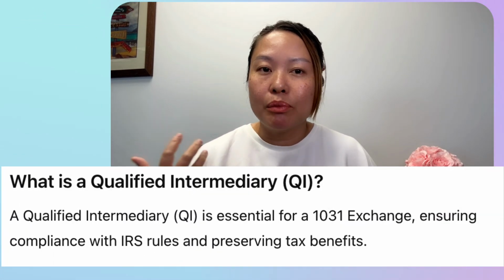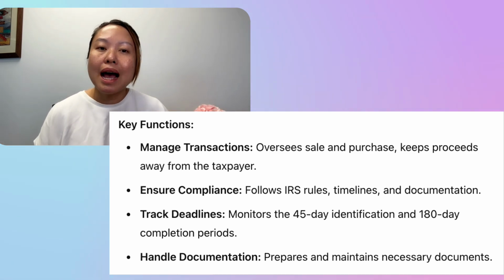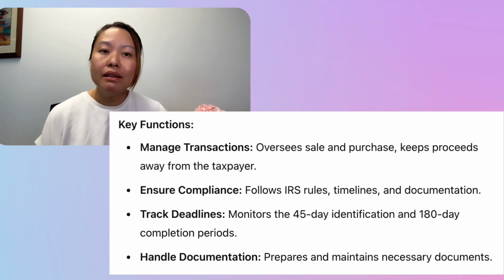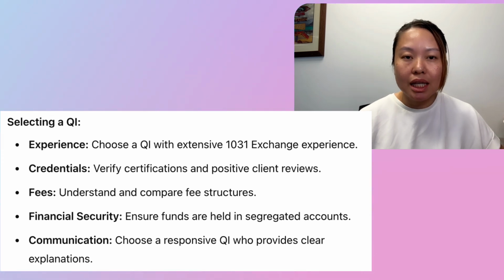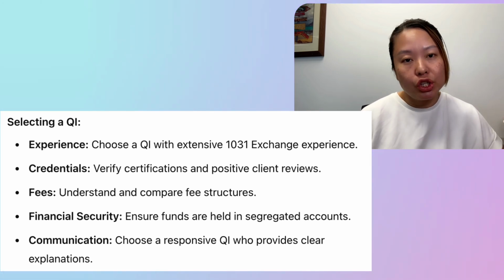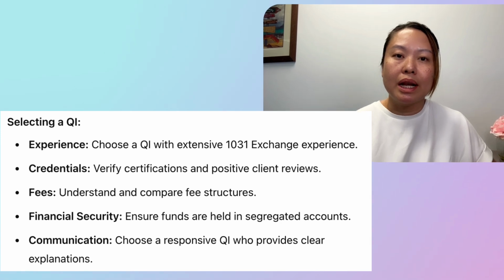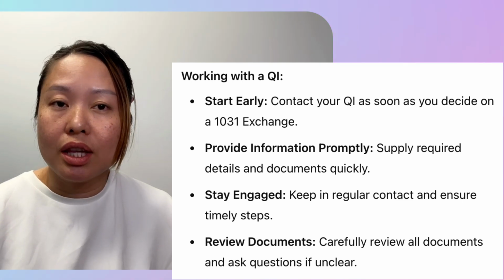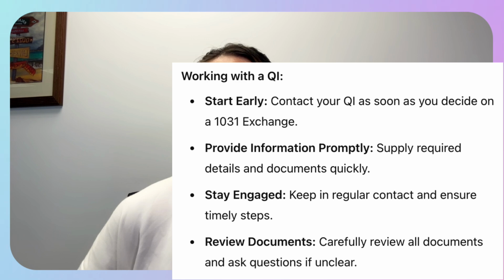What Is a Qualified Intermediary?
FREE 1031 Exchange Guide What Is a Qualified Intermediary? | Essential Guide for 1031 Exchanges

Discover the crucial role of a Qualified Intermediary (QI) in your 1031 Exchange! In this video, we explain what a QI is, why you need one, and how they ensure a smooth and compliant exchange process.

🔍 In This Video, You'll Learn:

The definition and role of a Qualified Intermediary
Why a QI is essential for a successful 1031 Exchange
How to choose the right QI for your needs
Ensure your 1031 Exchange meets IRS regulations and maximizes your tax deferral benefits by understanding the importance of a Qualified Intermediary.